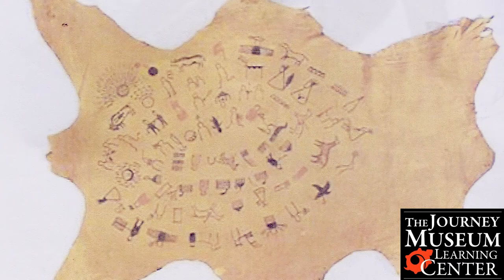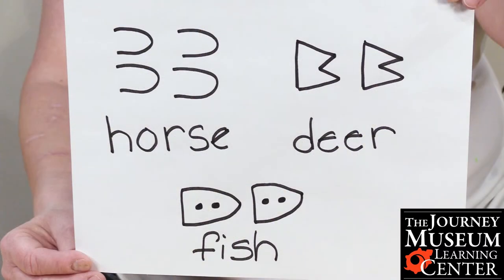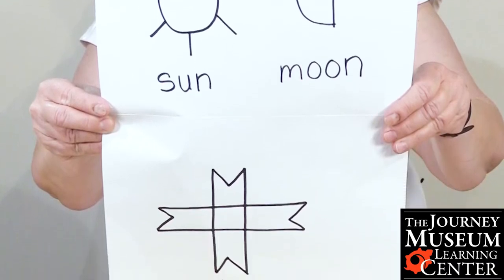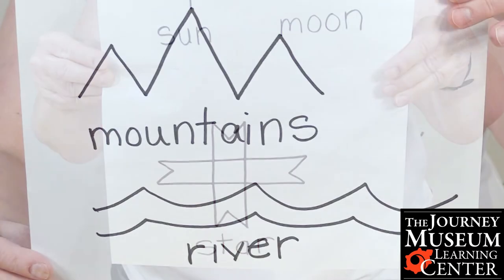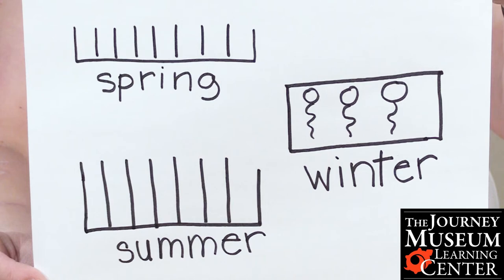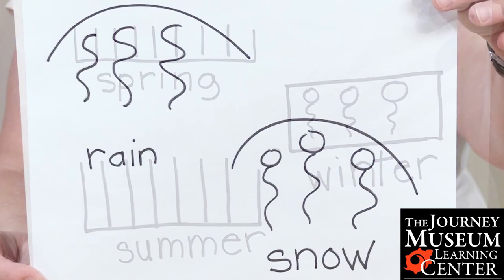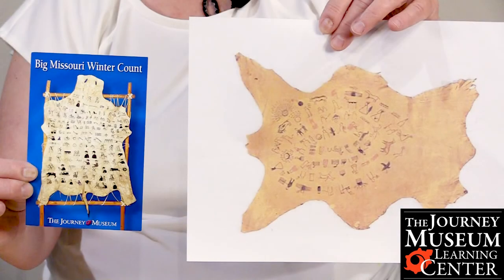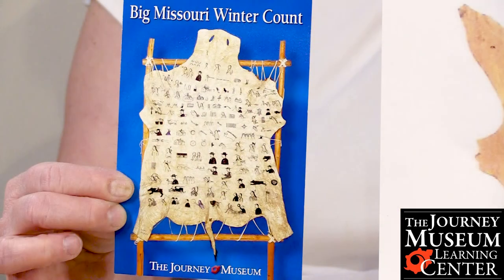Winter Count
What is a Winter Count? Learn its purpose and make your own!